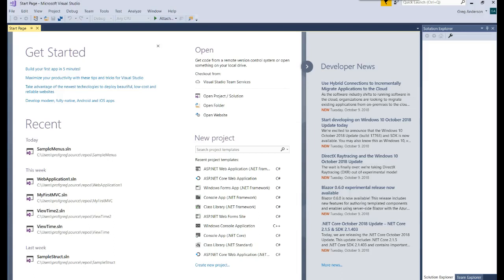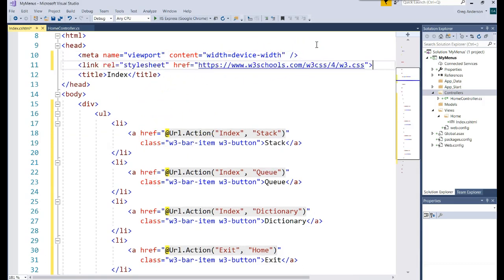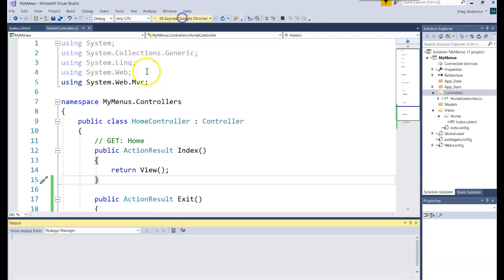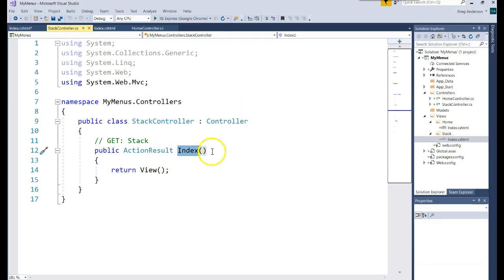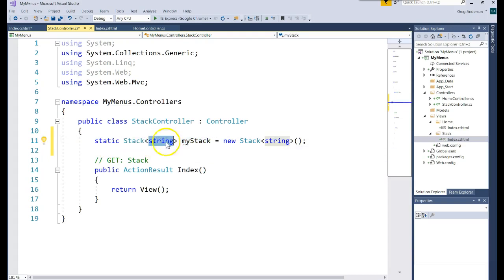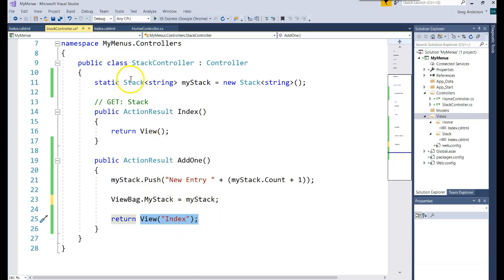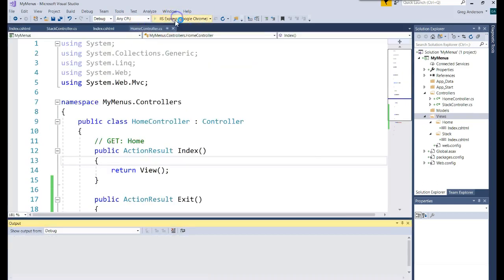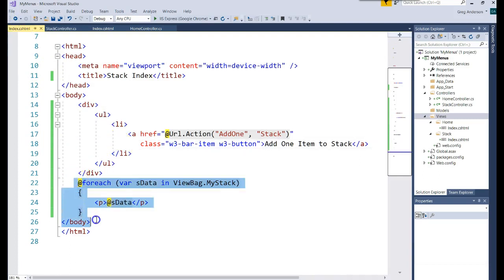BYU IS403 Working with Menus and Data Structures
BYU IS 403 Working with Menus and Data Structures